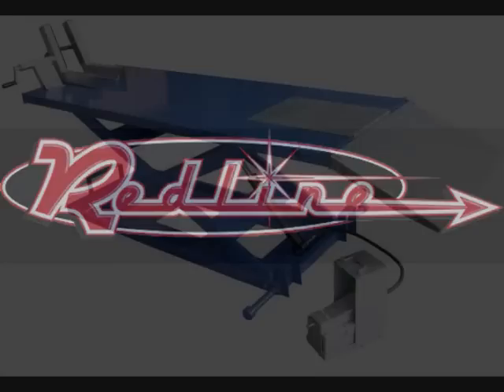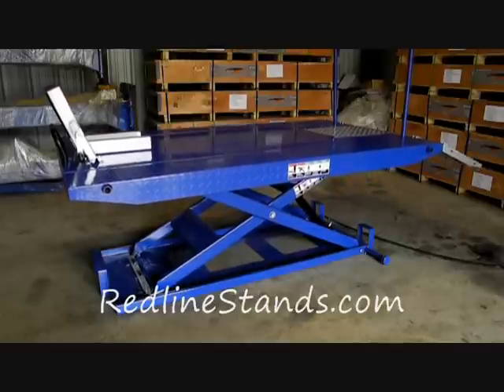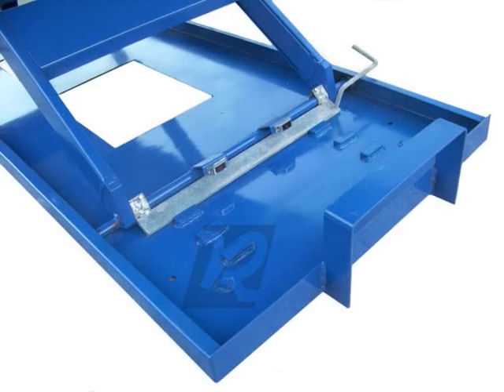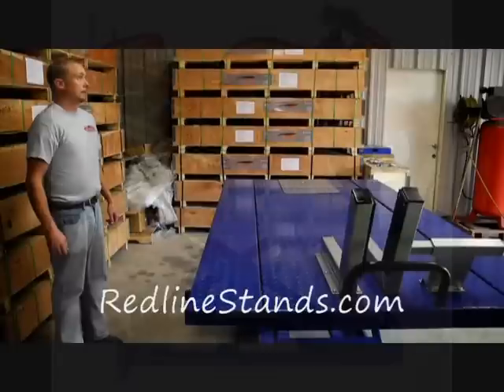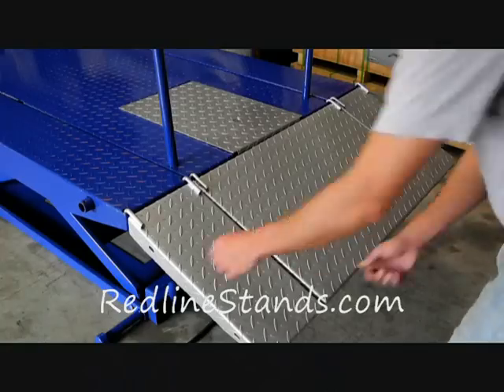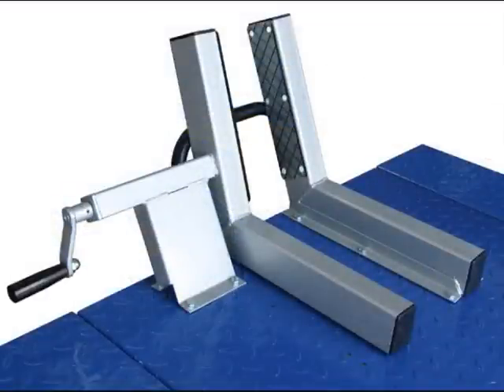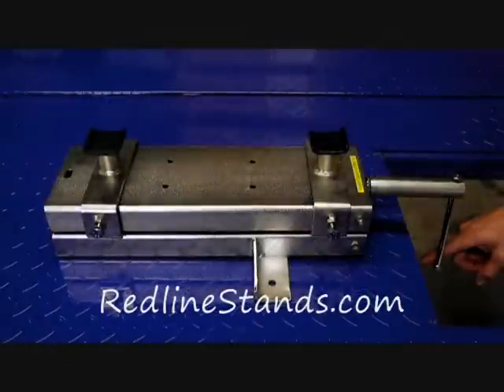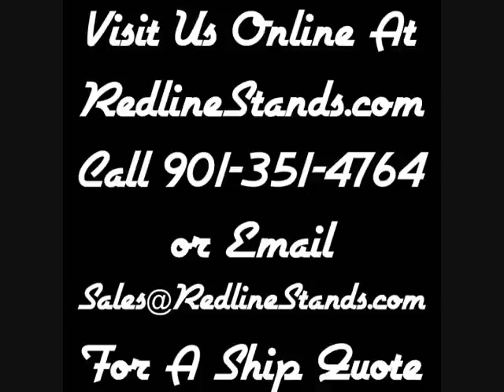Kernel 1500 LB Motorcycle ATV Lift Table